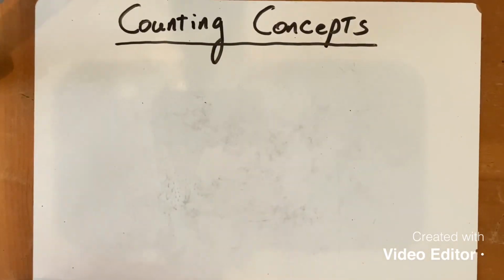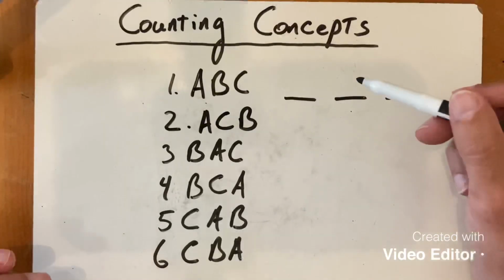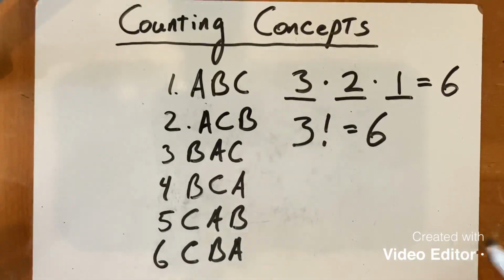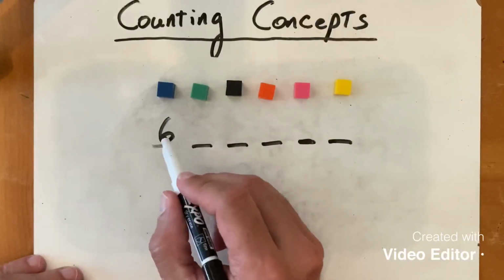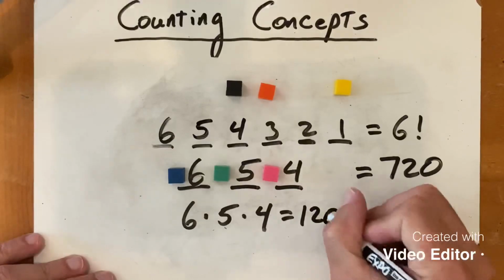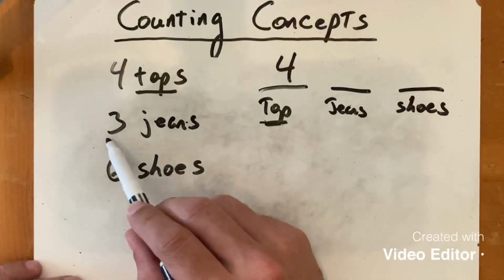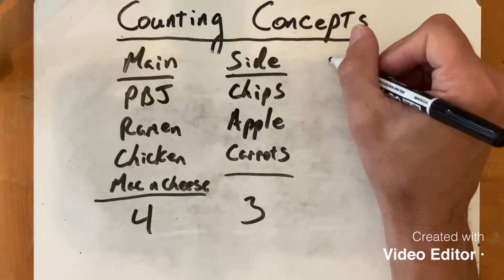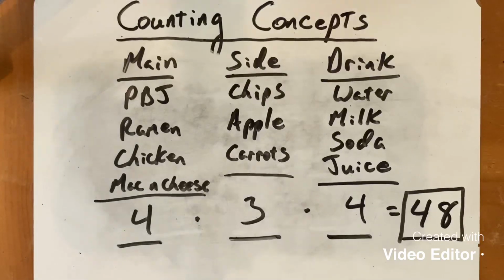Lesson 1 (Advanced Topics): Counting Concepts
This is the first lecture video for the new unit on Probability